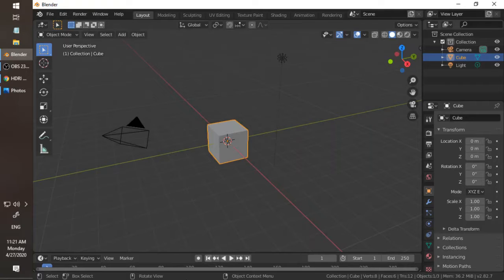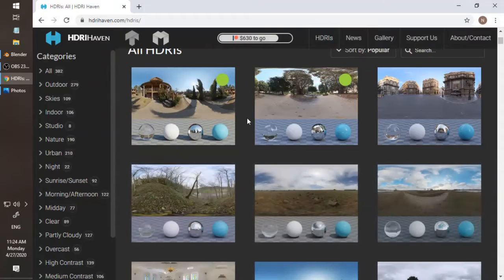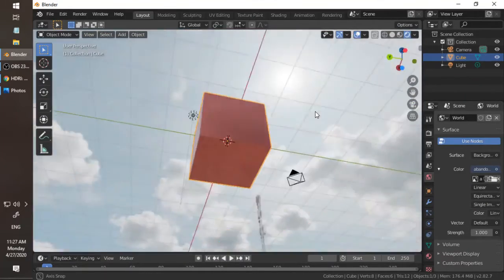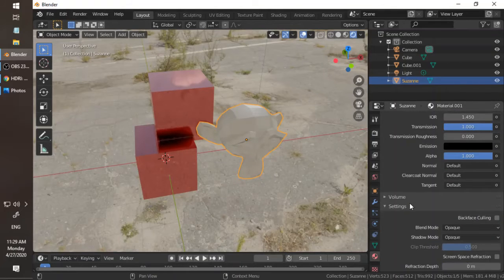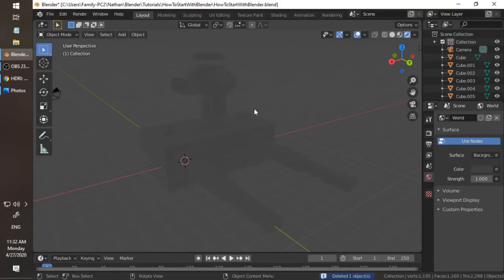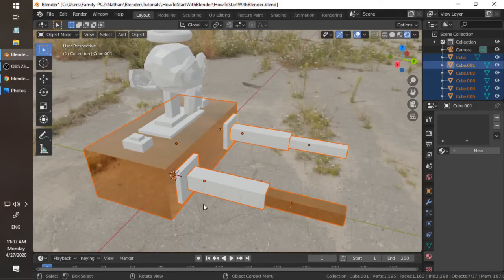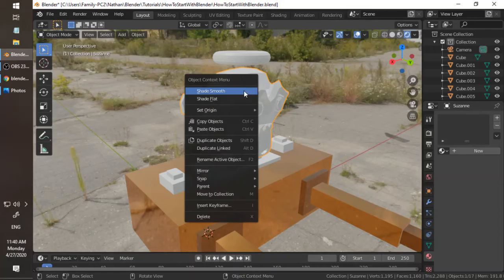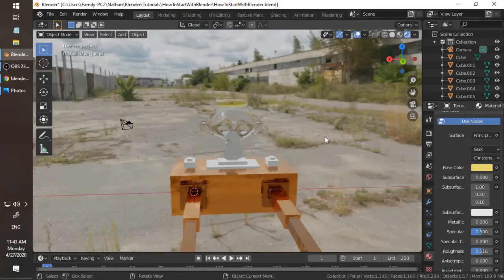Starting with Materials - Blender 3D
This is a video introduction to using materials in Blender 2.8. We will be taking a look at the different material settings for Blender (EEVEE) including how to make metal, non-metal, and glass objects.
You can find the free 360 degree images here: hdrihaven.com